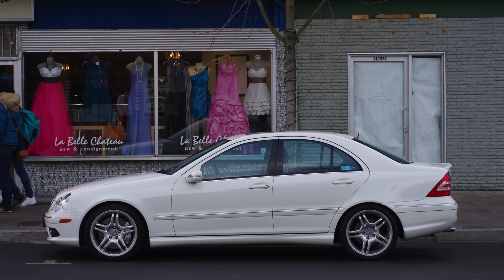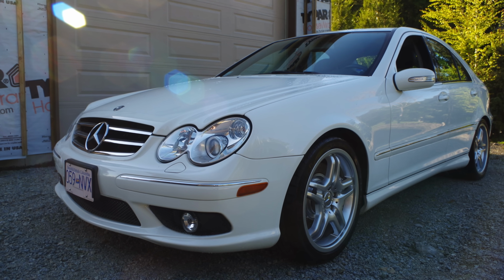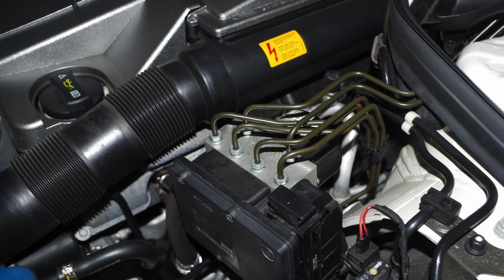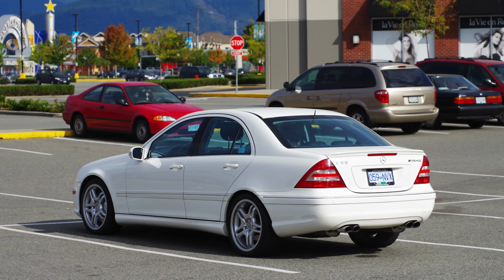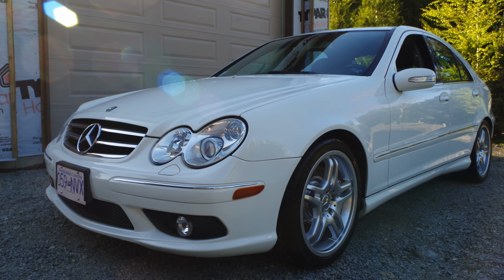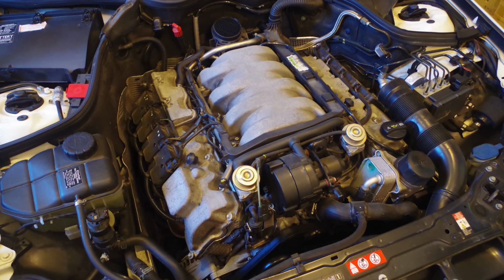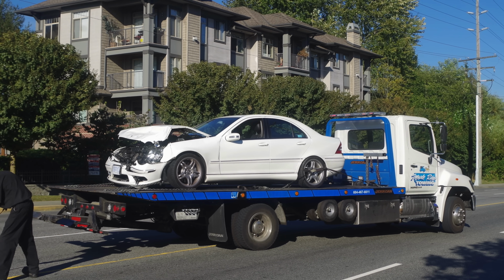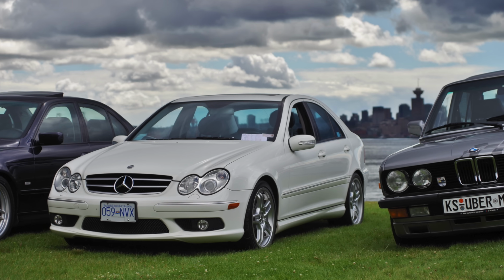C55 AMG | A Former Owner's Perspective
In this video, I go over why the w203 Mercedes C55 AMG is a bargain used performance sedan. I discuss my C55 ownership and the benefits of this AMG c-class.